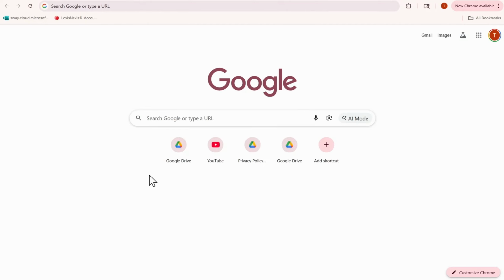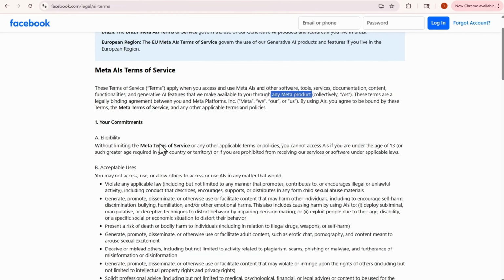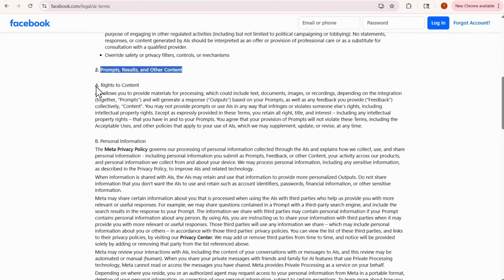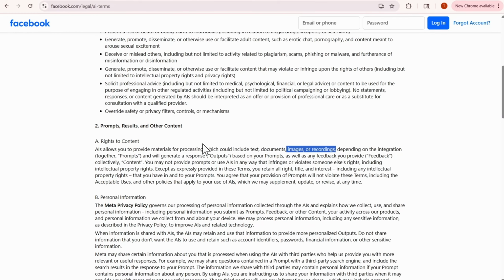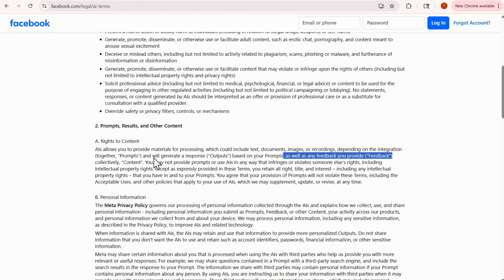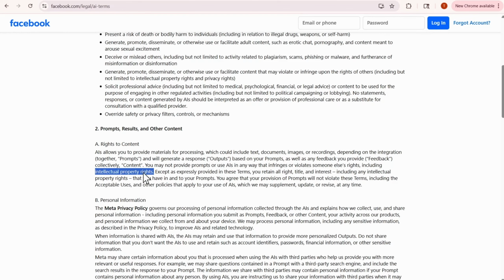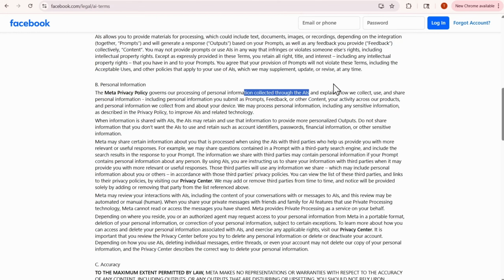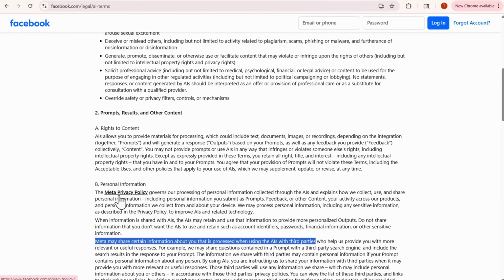Meta AI Terms of Service Observations| Transparency, Consent & Data Use Compliance Context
Funmi Owolabi is taking a closer look at this from a data privacy point of view.  She sometimes goes over publicly available policies and shares general insights for educational purposes only. The companies or products mentioned are not her clients and are referenced for context based on publicly available information.

0:00 Introduction: Meta AI terms of service review
0:28 Last updated July 2025
0:40 Scope: AI tools across any Meta product
0:56 Identify every product the terms cover
1:20 Example: water bottle, microphone and laptop
1:40 Keep terms updated as new products launch
1:59 Prompts, results and other content
2:06 Inputs and outputs: text, documents, images and recordings
2:36 Voice recordings as sensitive data
3:02 Reviewing every geography where the terms apply
3:15 Sensitive data may require consent
3:35 Every sentence has a legal consequence
3:44 Where are Meta’s products sold?
4:06 Responses based on prompts and feedback
4:15 Why open text boxes worry privacy lawyers
4:45 Configuring feedback fields to limit data
5:34 You may not infringe someone else’s rights
5:44 AI laws aren’t interpreted in silo
6:10 Current AI laws focus on high-risk processing
6:27 Intellectual property and AI outputs
6:52 Where IP overlaps with data protection
7:14 Personal information and Meta’s privacy policy
7:34 AI may retain your information for personalization
7:56 Terms of service vs. the actual process flow
8:25 What the word “may” tells us
8:47 Don’t share sensitive information with AI
8:56 Sharing information with third parties
9:02 Name your third parties
9:20 What is a subprocessor?
9:46 Closing thoughts